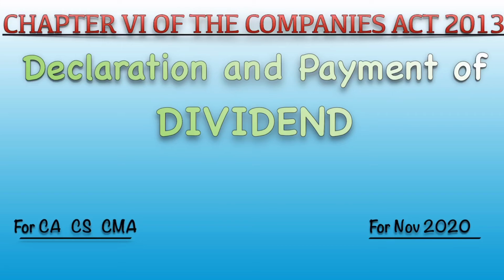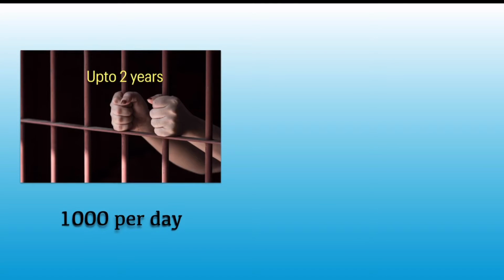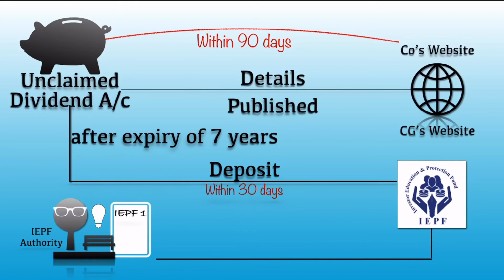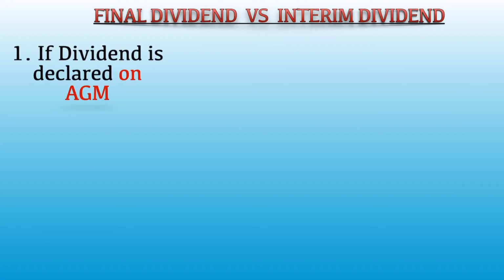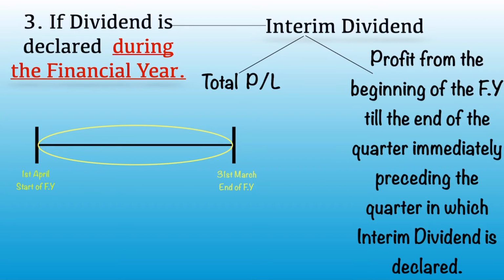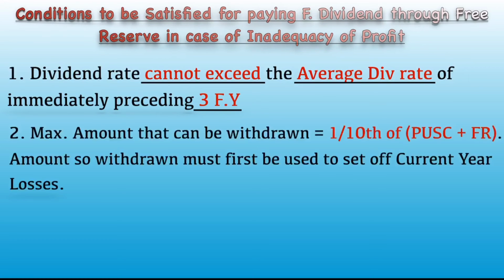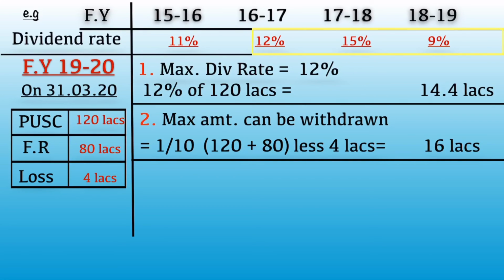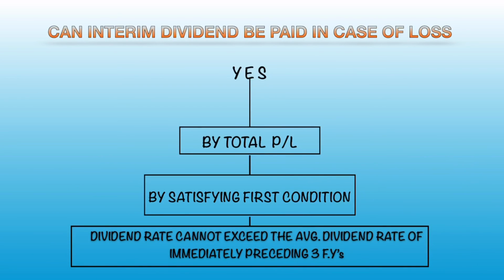Dividend- Declaration and Payment of Dividend- Chapter VIII of The Companies Act 2013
In this video Lina has described all the provision related to Declaration and Payment of Dividend under Chapter VIII of The Companies Act 2013 ( Dedicated to Mohit Agarwal(law k samrat).